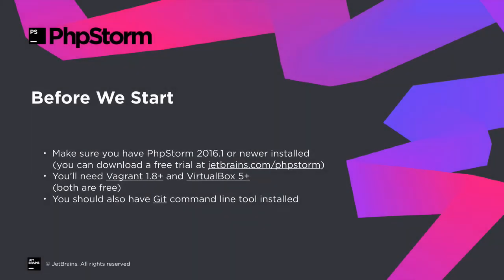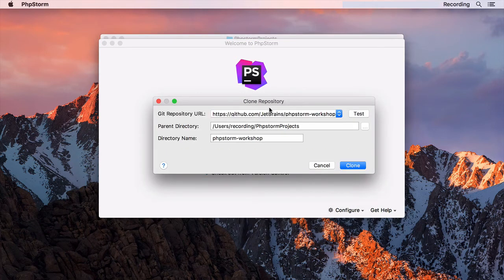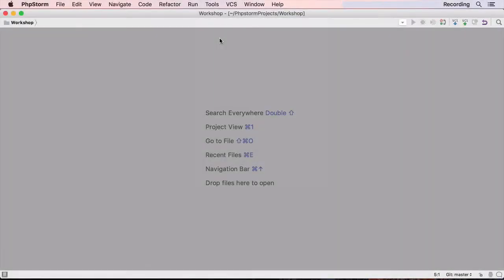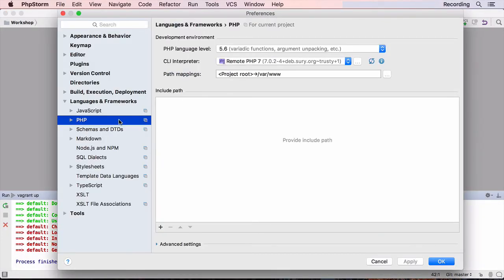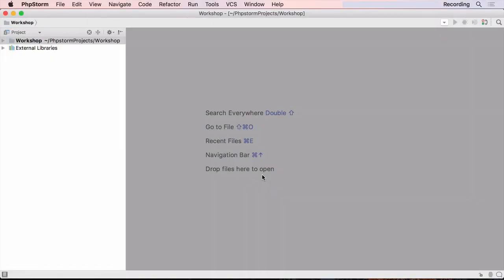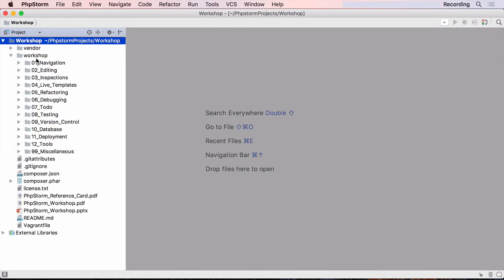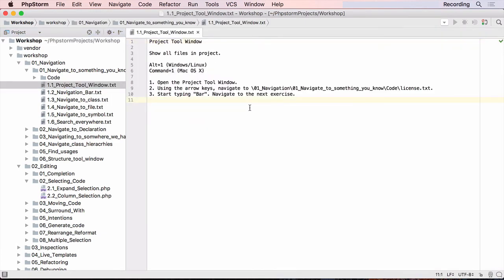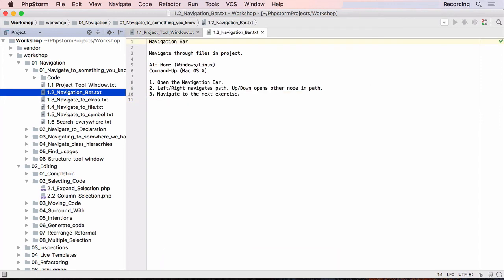PhpStorm Workshop materials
This is a screencast describing how to work with Hands-on JetBrains PhpStorm workshop materials. If you prefer reading, tutorial is available

Have you ever taken the time to sit down and explore PhpStorm? Now it's time to start with a help of well-structured practical exercises. This course does not cover every option and feature in PhpStorm. Instead, it gives a number of practical exercises to enhance your every-day workflow as a PHP developer.
Those exercises come as a PhpStorm project in which every file is a new exercise that may contain code and tips to get things done. There are exercises around navigation, editing, inspections, live templates, refactoring, tools like Composer and the REST client and many more things.
This workshop is self-paced, meaning you can work your way through exercises on your own, whenever and wherever you want.

Have fun! And let us know what you think!